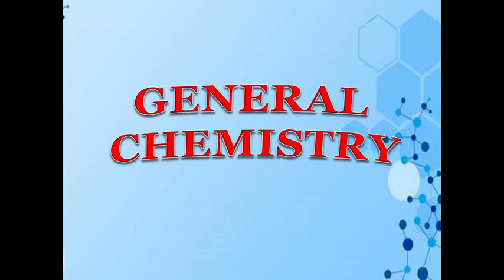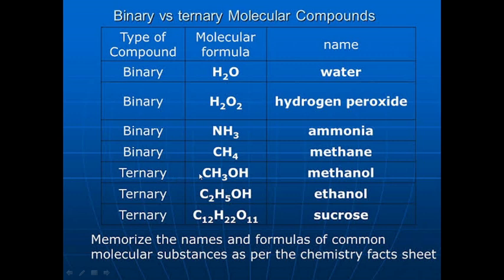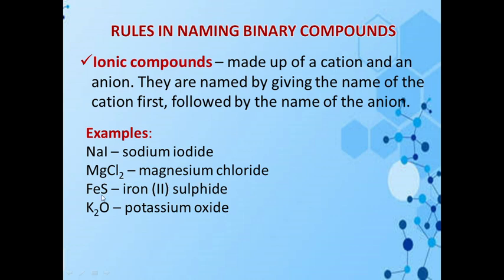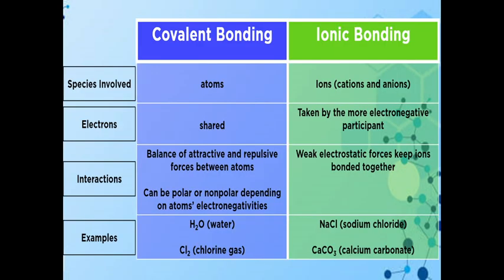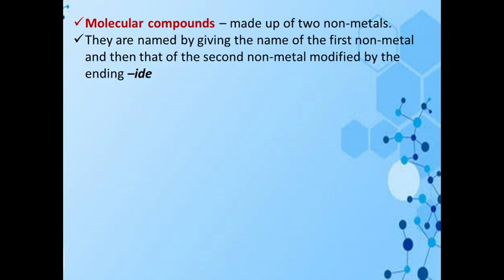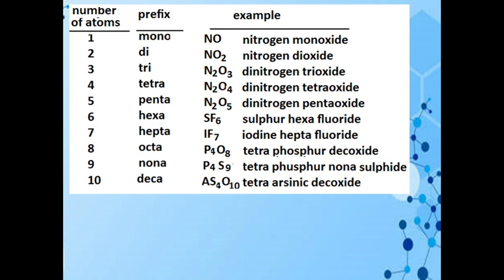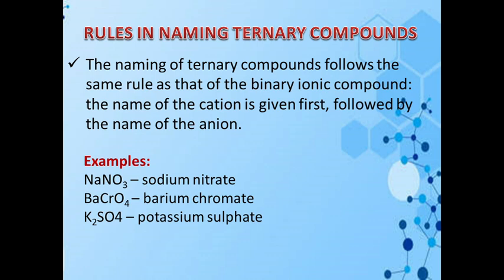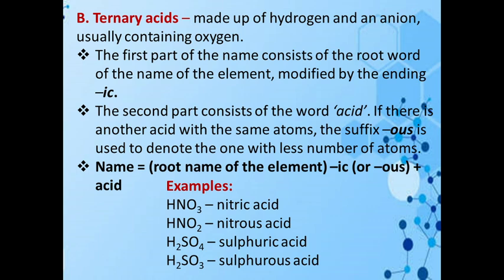NAMING of COMPOUND